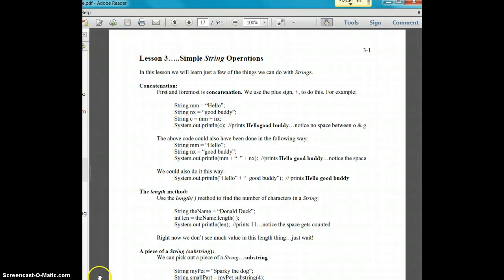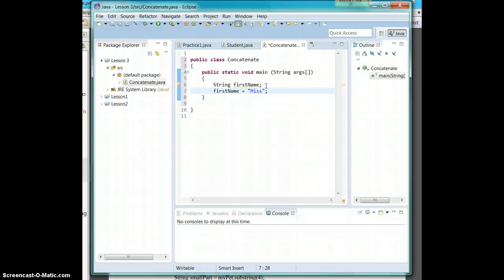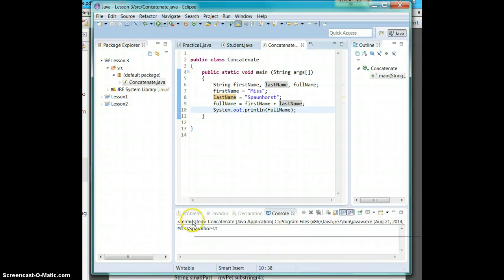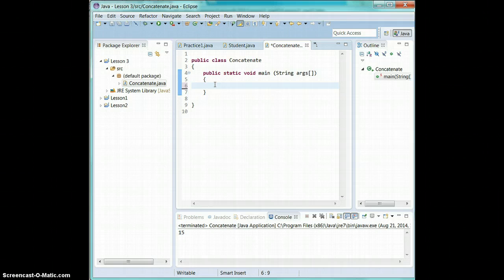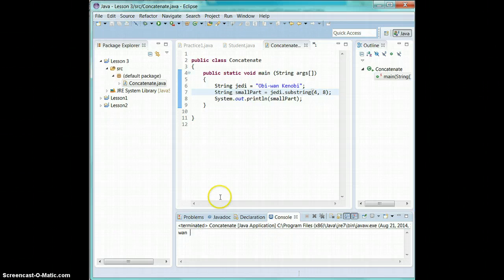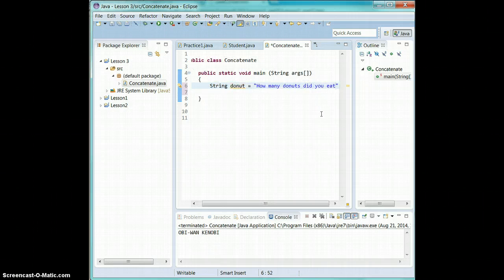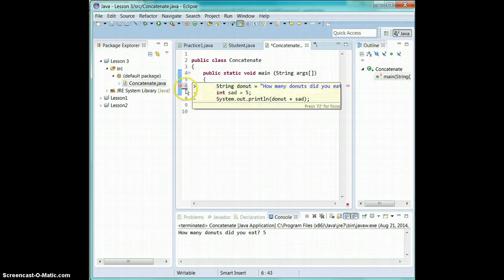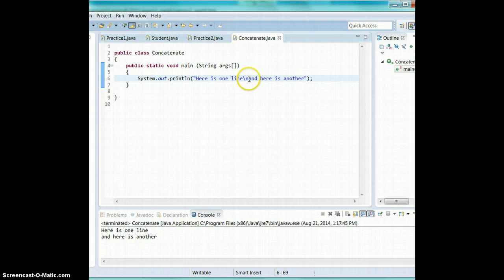CS Spaunhorst 5 - String Operations